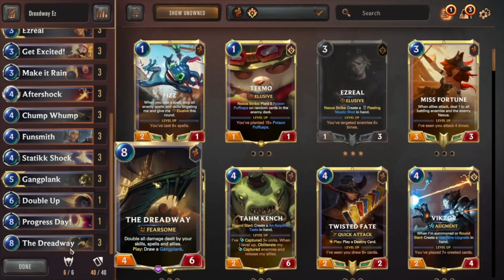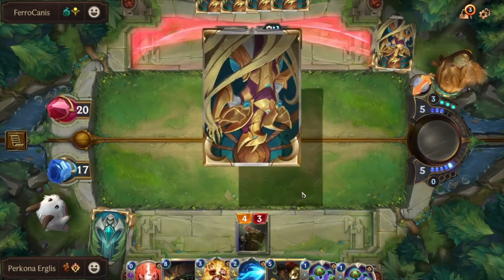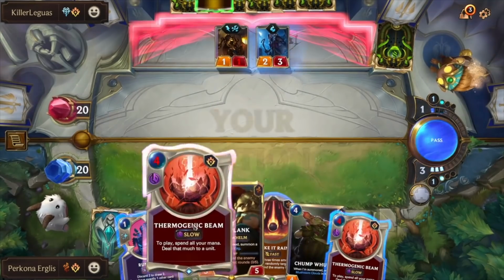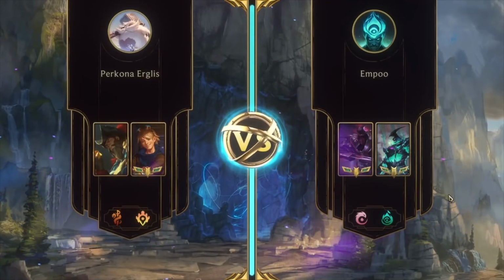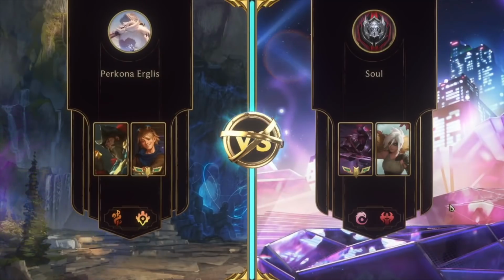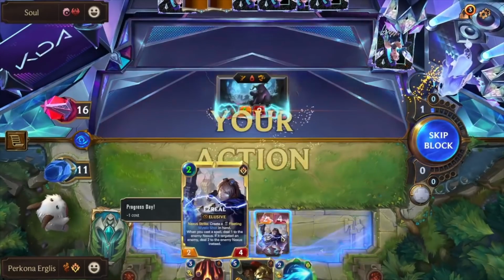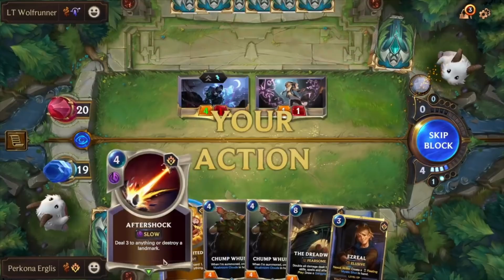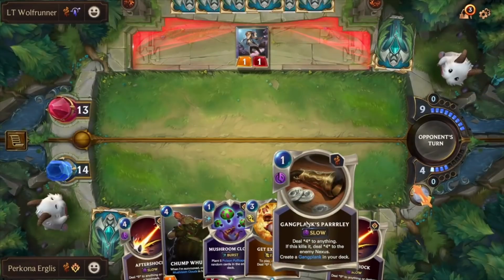THE DREADWAY HAS A NEW CAPTAIN!!! | Legends of Runeterra Gameplay | LoR | Ezreal Gangplank Deck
In this Legends of Runeterra deck, we are trying out the newly buffed Dreadway with our old pal Gangplank and the new Captain Ezreal.

Deck Code: CMBQCAYEBMCAEBQCAQQC2BYBAQNR6JBHGM2DUAIBAECACAQBAECDCAICAYPQ